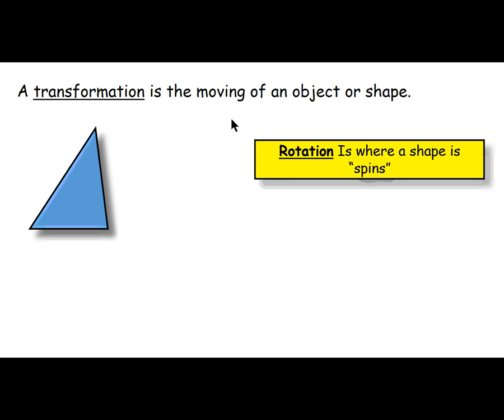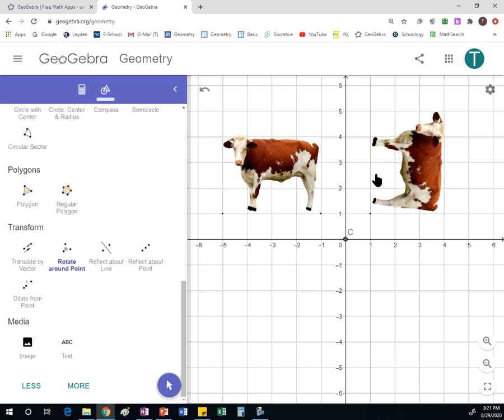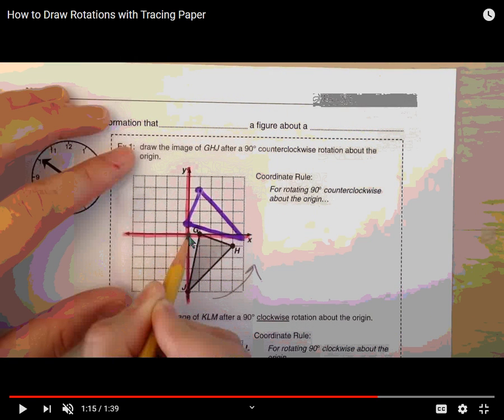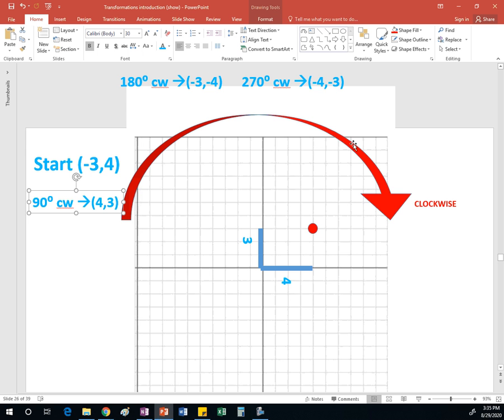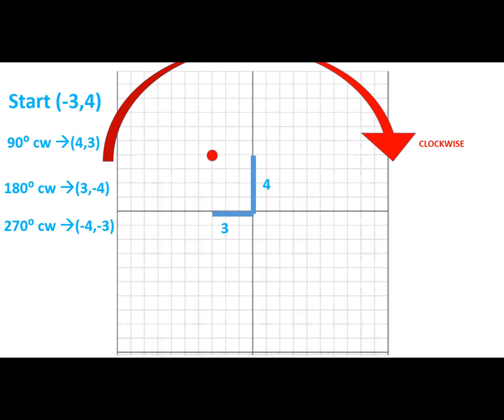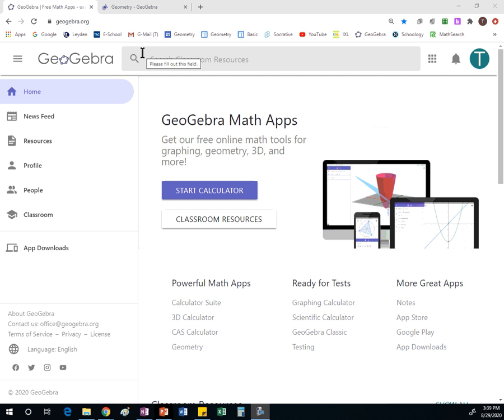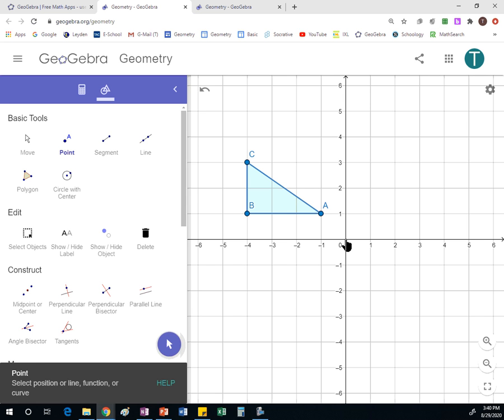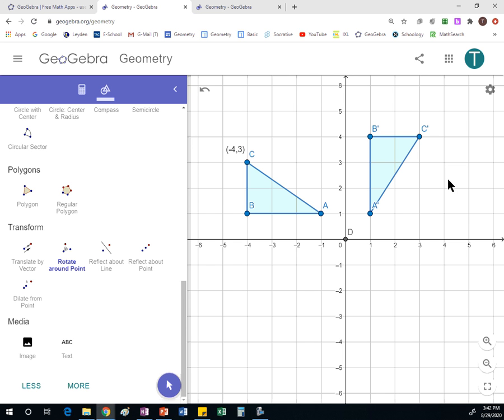3 3 Rotations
Geometry Rotation